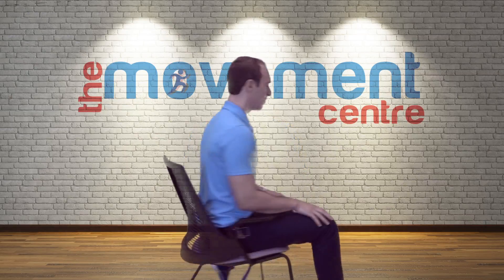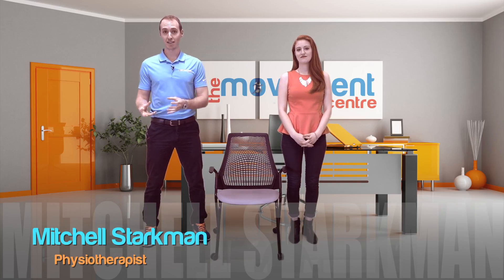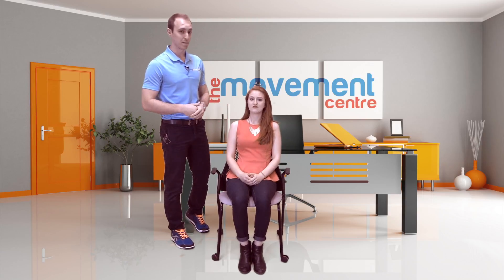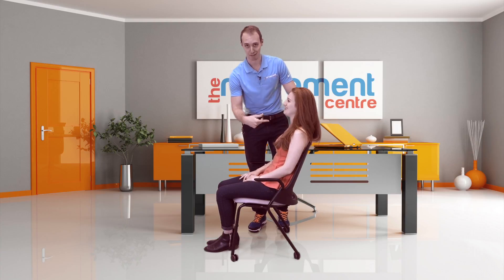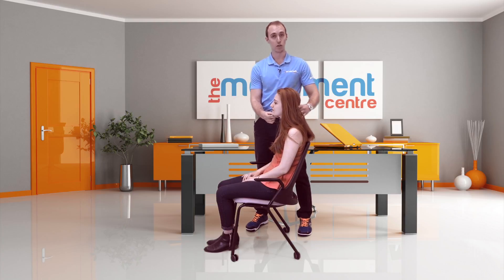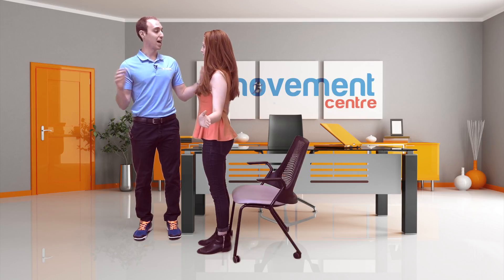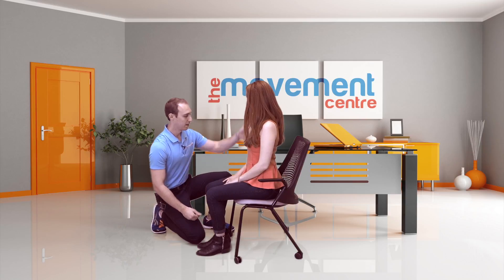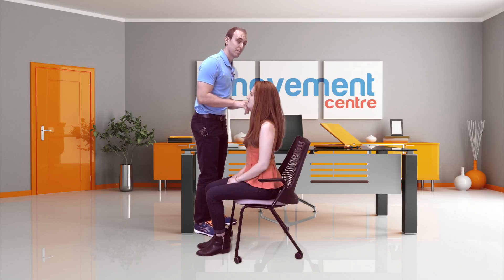How to Sit Properly | The Office Series | Ep 1 | The Movement Centre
What is the best way to sit? We do it all the time – but do you do it right? We go over this at least once a day in clinic and thought we should spread the word! If you have to do it – let’s do it right!

About The Movement Centre:
The Movement Centre strives to explore, assess, and correct human movement by providing customized self-administered treatments that anyone can use through the guidance of a movement physiotherapist.

We use real cases to identify, reveal, and treat movement dysfunctions as they relate to common orthopaedic issues.

The aim is to help you overcome your limiting factors, whether that is pain, performance, or both. Ultimately, we want to help you achieve your goals.